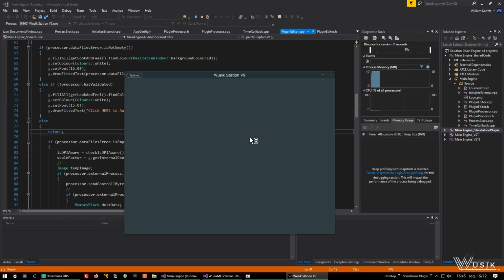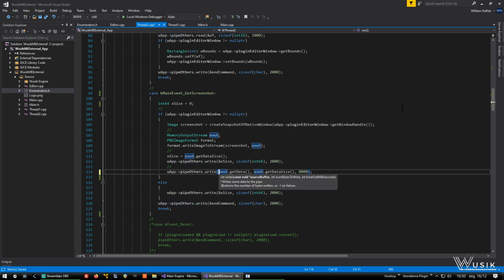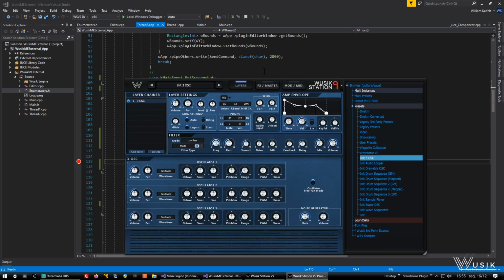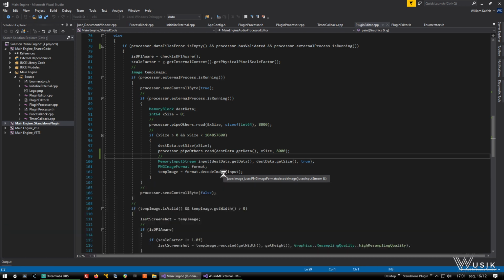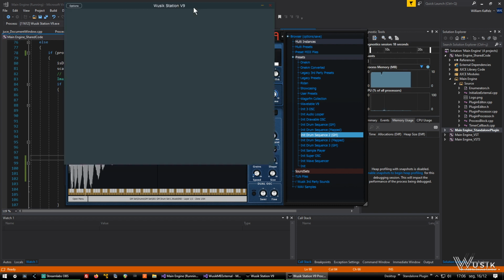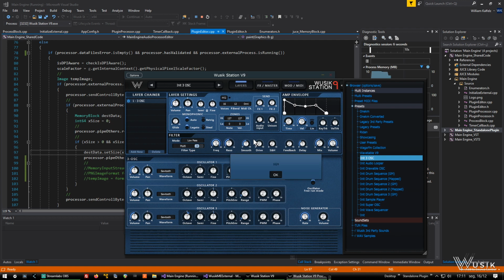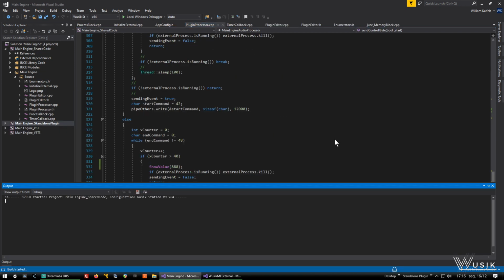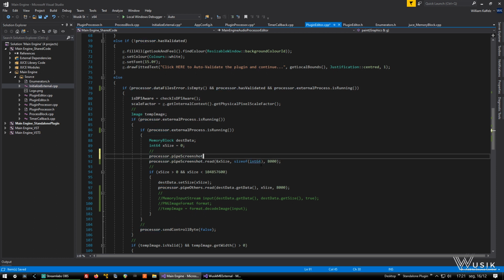Wusik Coding New Feature 010 programming vst osx C++